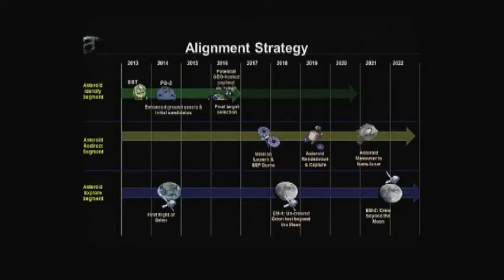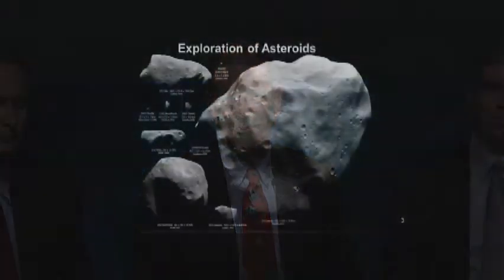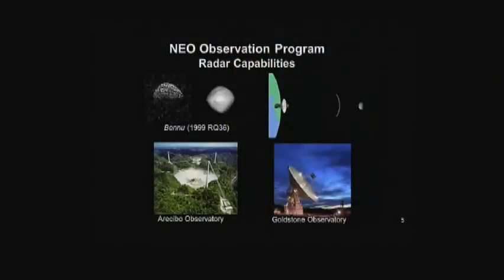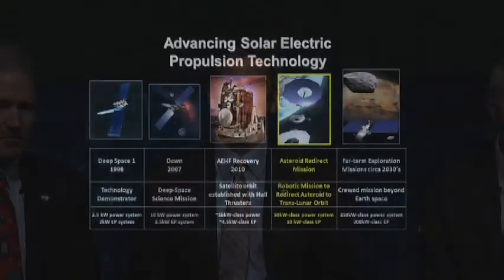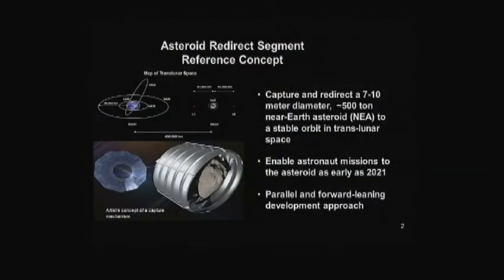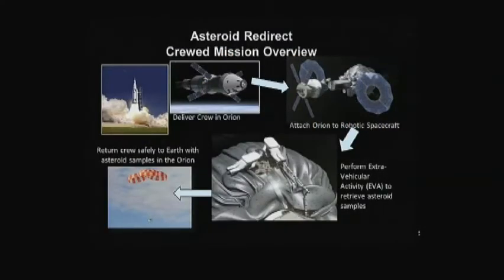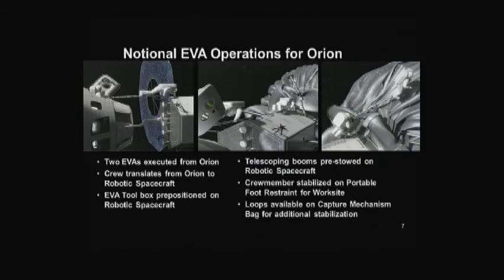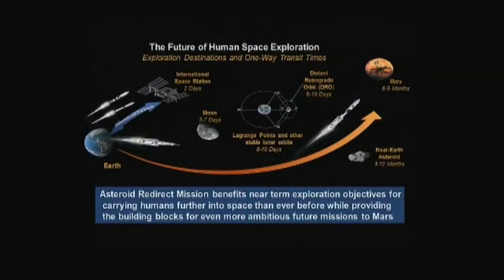Asteroid Initiative Presentations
The presentations made June 18, 2013, by NASA's Robert Lightfoot, John Grunsfeld, Michael Gazarik, and William Gerstenmaier updating the initiative during the NASA Asteroid Initiative Industry and Partner Day.